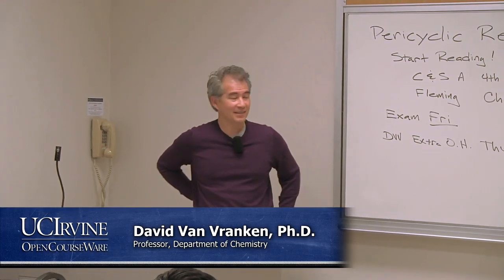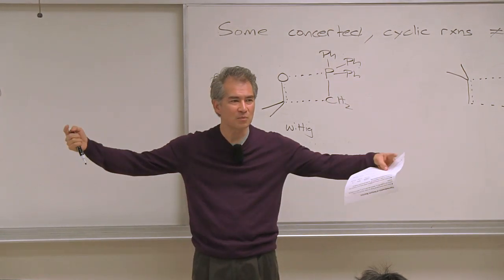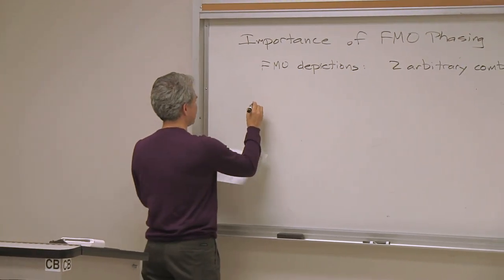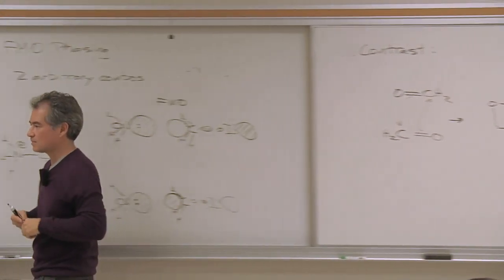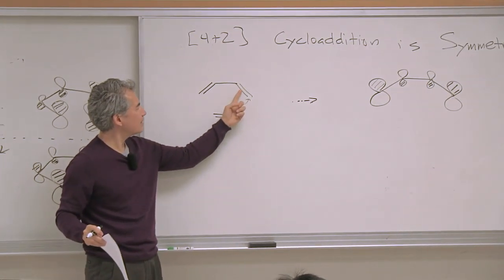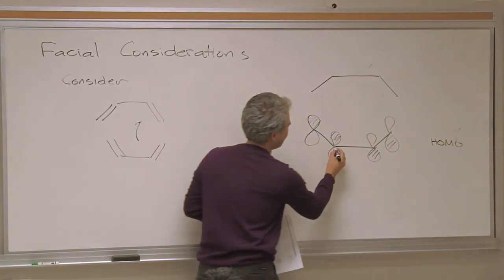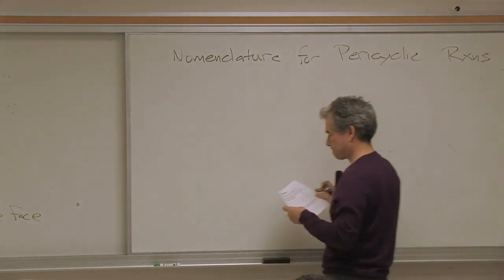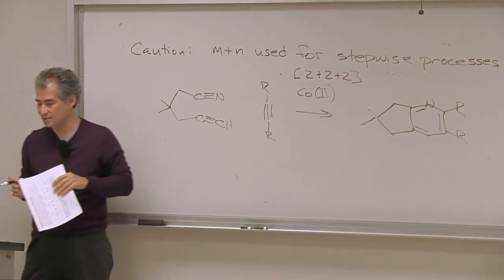Chemistry 202. Organic Reaction Mechanisms II. Lecture 09. Pericyclic Reactions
UCI Chem 202 Organic Reaction Mechanisms II (Winter 2014)
Lec 09. Organic Reaction Mechanism -- Pericyclic Reactions

Description: Topics include more in-depth treatment of mechanistic concepts, kinetics, conformational analysis, computational methods, stereoelectronics, and both solution and enzymatic catalysis.

These videos are part of a 23-lecture graduate-level course titled "Organic Reaction Mechanisms II" taught at UC Irvine by Professor David Van Vranken.

Required attribution: Van Vranken, David Organic Reaction Mechanisms 202 (UCI OpenCourseWare: University of California, Irvine), [Access date].